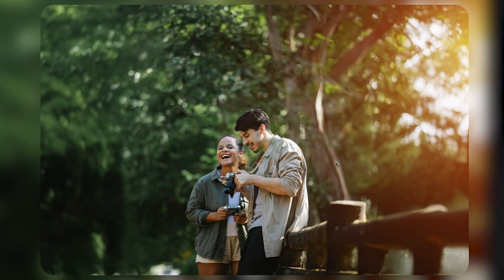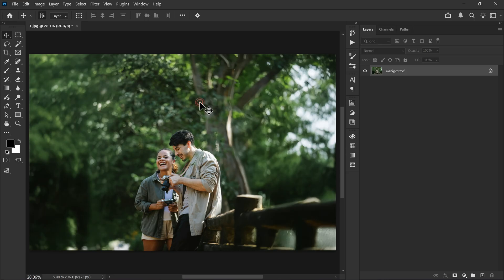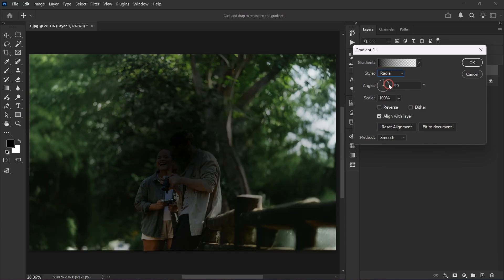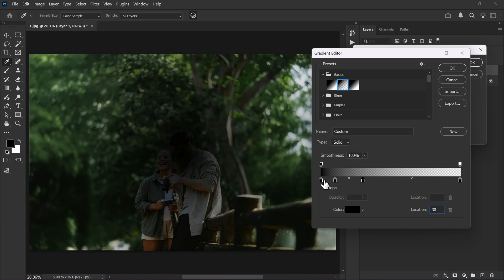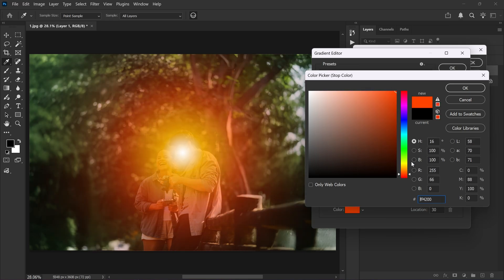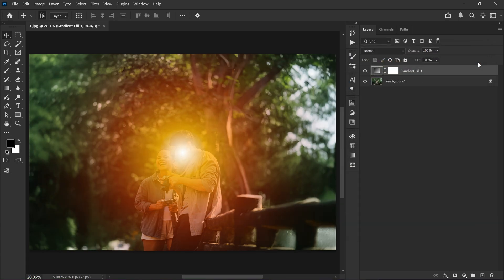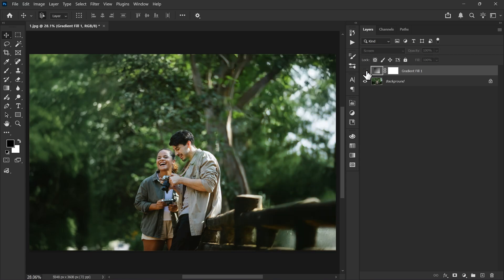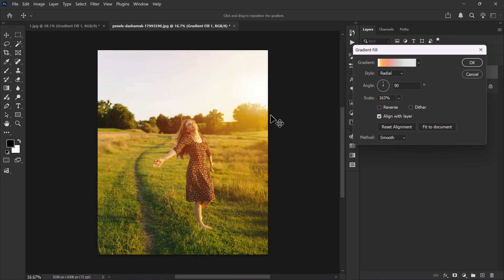Add Realistic SUNLIGHT in Photoshop (This Looks Too Real!) ☀️🔥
Want to make your photo look warm, cinematic, and glowing with natural light? 🌤️
In this tutorial, I’ll show you how to add a realistic sunlight effect in Photoshop — step-by-step, in just a few seconds.

This works in any version of Photoshop and makes your photos look like they were shot during golden hour.

You’ll learn how to:
• Create a gradient sunlight effect with perfect color balance
• Control brightness, warmth, and direction
• Copy and reuse the same sunlight on any other photo